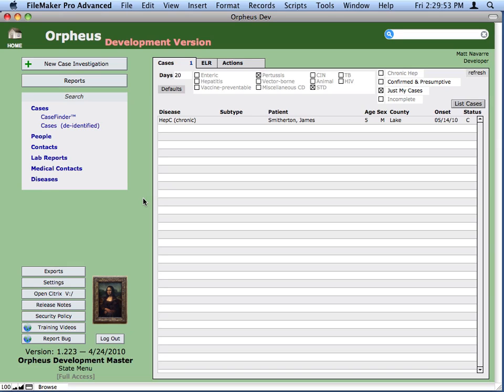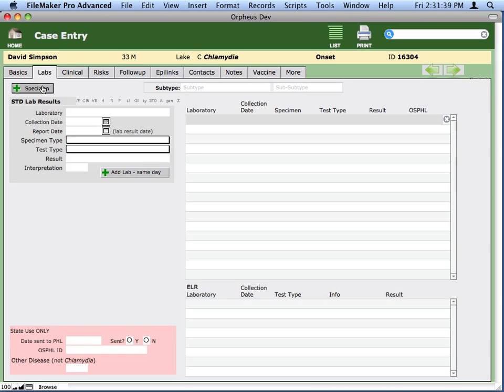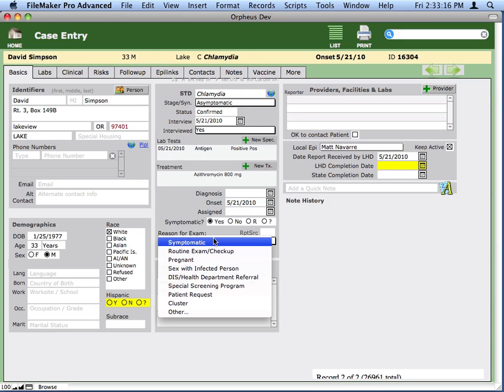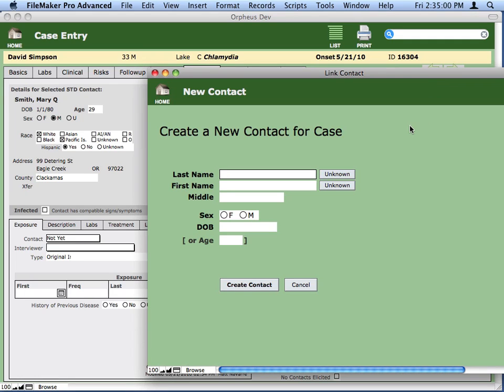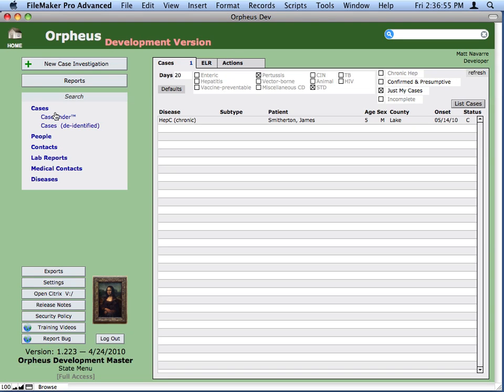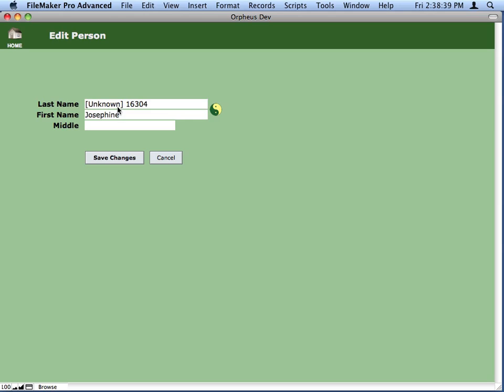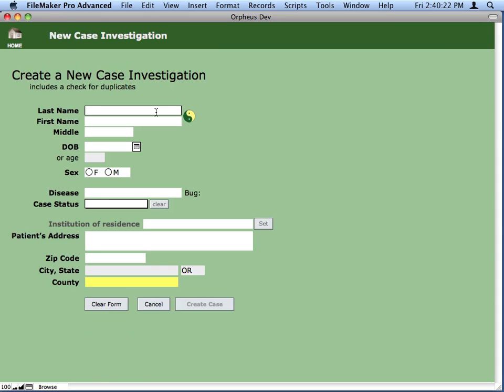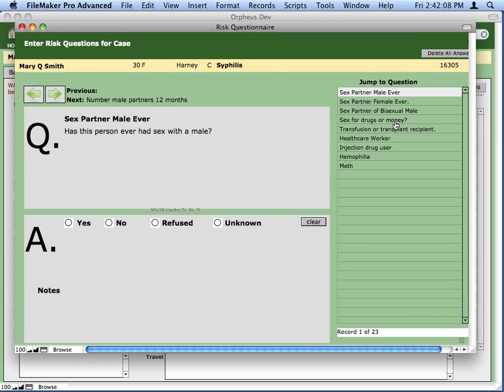07 STD Entry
How to enter the unique details of an STD case record in Orpheus.